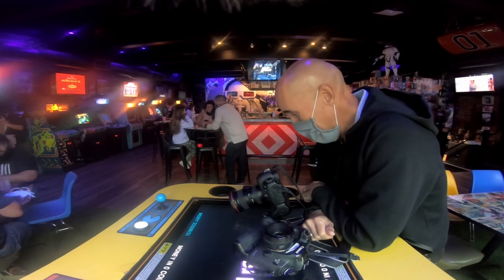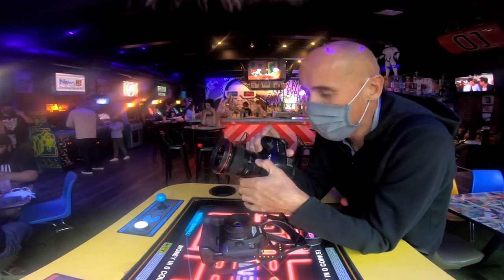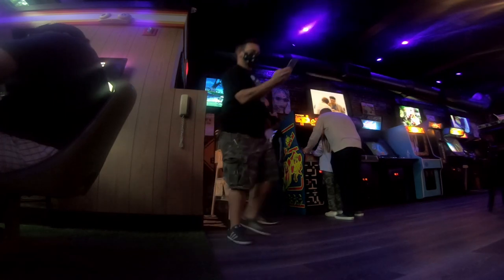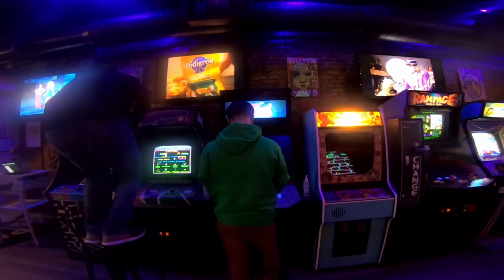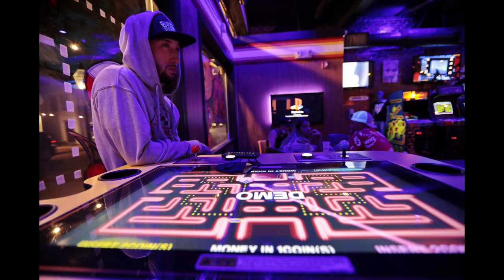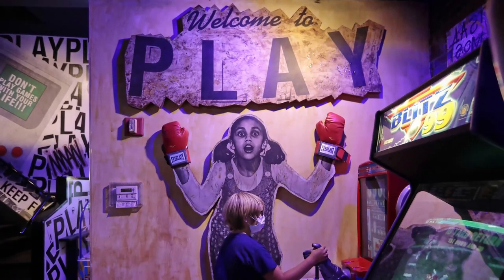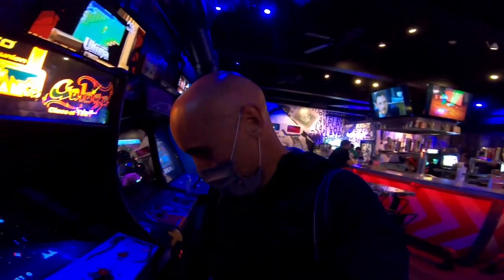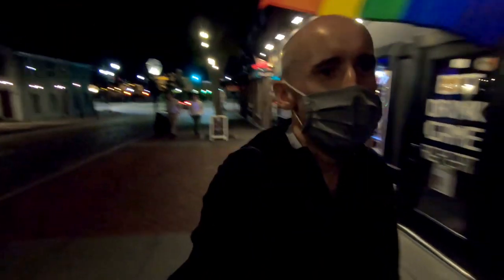Behind the Photo with Peter Pereira: Photographing Video Game Arcade PLAY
On this episode of Behind the Photo I take my cameras to check out the recently opened PLAY Arcade Bar & Restaurant in New Bedford, MA.  I show you how to tackle this dark environment to make some interesting photos using the vibrant colors and available light.

I show you how to become 'invisible' in your quest to document events.  As a photojournalist that is the most important part of the job, and here you can see how I approach it.  I also speak with the owner Adam Katz, on the revival of arcades and how they are touching the younger crowd.

Did I mention I also try my hand at Galaga!  Sometimes I need to put the cameras down and enjoy things a little myself!

I use my Canon 5D MKIV my Canon 5D MKIII along with a Canon 50mm f1.4 and Canon 16-13mm f2.8 LII to capture all the action.